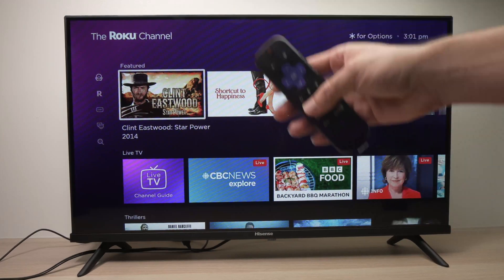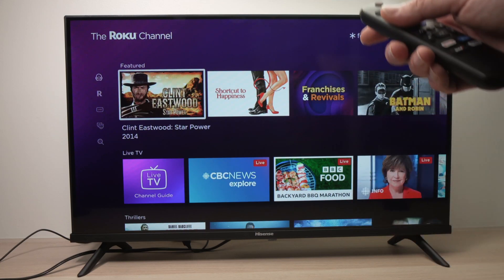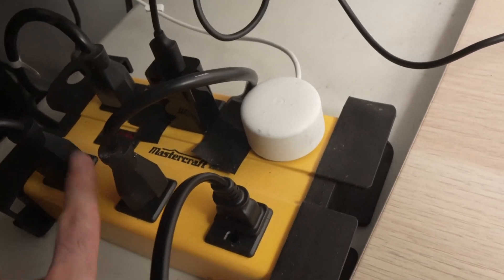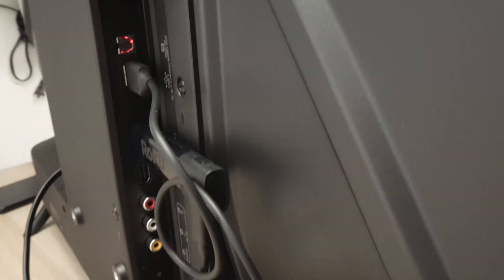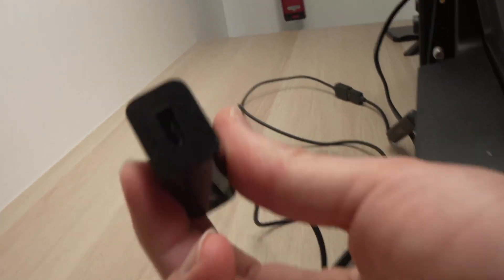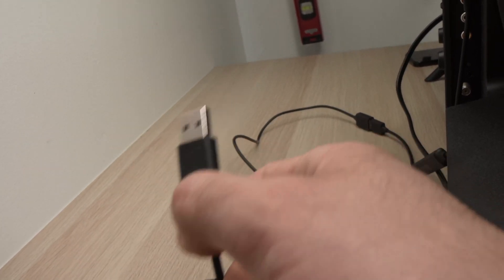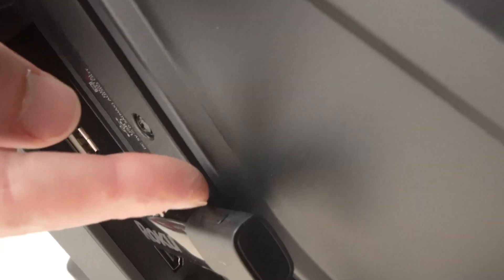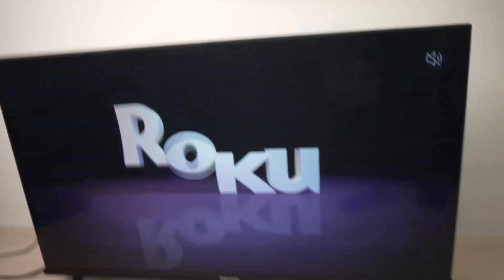Roku TV: How To Fix Insufficient Power (Low Power)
Here is how to fix your Roku TV if you get the Insufficient Power warning message on the screen.
↓↓Amazon links↓↓
►USB Wall Charger
►Roku Voice Remote
►Roku Streaming Stick 4K
►Westinghouse Roku TV - 32 Inch